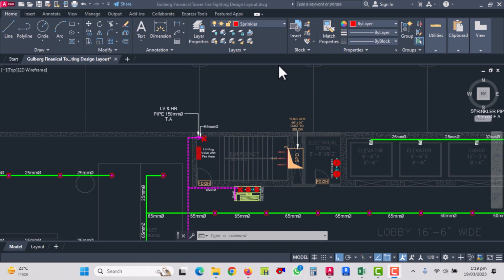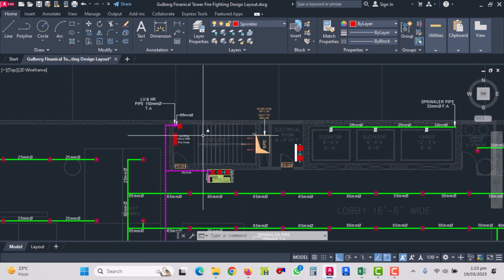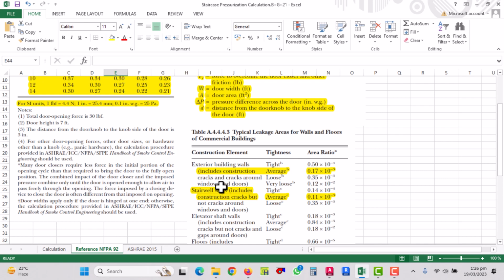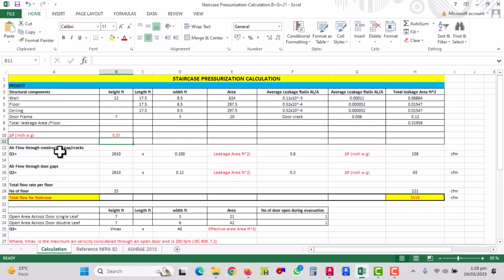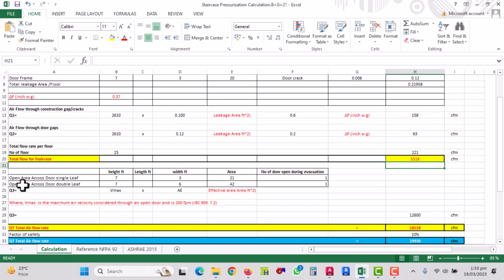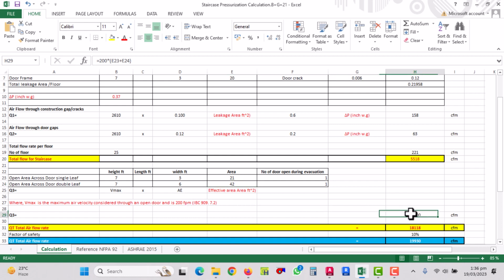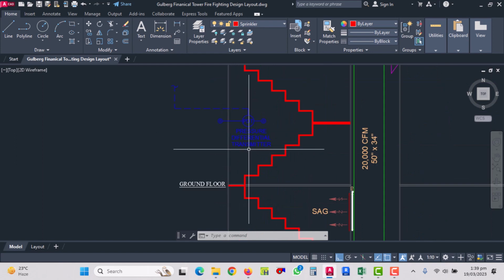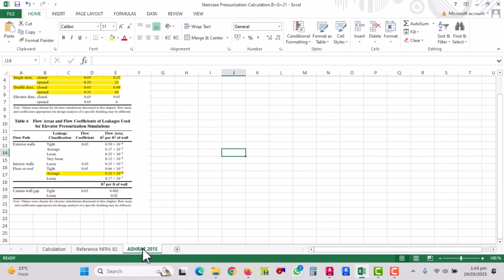Staircase Pressurization System Design Explained | Smoke Control Calculations | NFPA & ASHRAE Guide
🔥 Learn how to design a Staircase Pressurization System from scratch using HVAC engineering principles, smoke control concepts, and fire safety design requirements.

In this video, you’ll learn the complete design process used in commercial buildings, high-rise towers, hospitals, hotels, shopping malls, and residential buildings.

In this video:

✅ What is Staircase Pressurization?
✅ Why Stair Pressurization is Required
✅ Smoke Control Fundamentals
✅ Positive Pressure Design
✅ Pressure Differential Requirements
✅ Air Leakage Calculations
✅ Supply Airflow Calculation
✅ Fan Selection
✅ Duct Sizing
✅ Pressure Relief Methods
✅ Fire Alarm Integration
✅ Door Opening Force
✅ Common Design Mistakes
✅ Practical Design Example

This tutorial is ideal for:

* HVAC Engineers
* Mechanical Engineers
* Fire Protection Engineers
* MEP Designers
* Building Services Engineers
* Engineering Students
* HAP Users
* Revit MEP Engineers

Codes & Standards Discussed:
• NFPA 92
• International Building Code (IBC)
• ASHRAE Smoke Control Guidelines
• Fire & Life Safety Design Principles